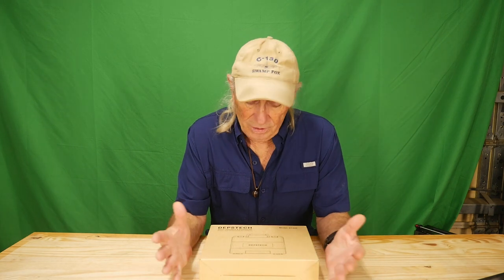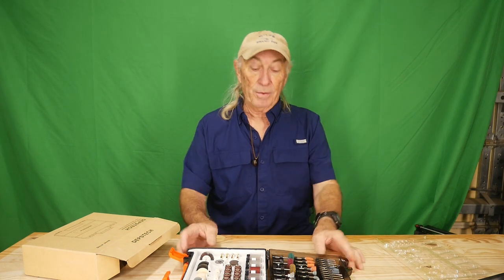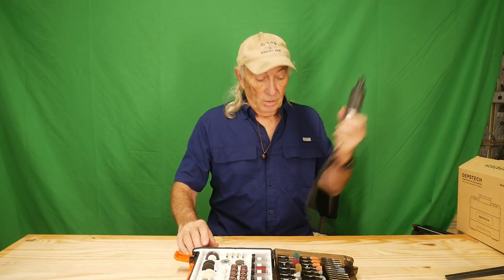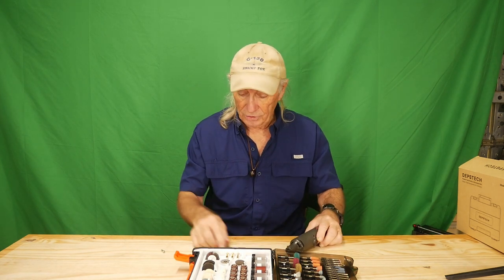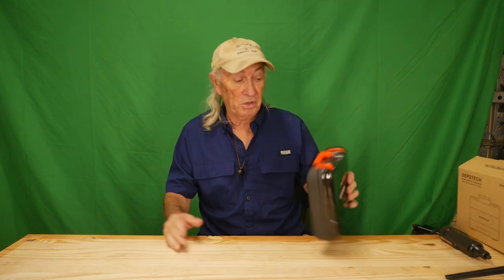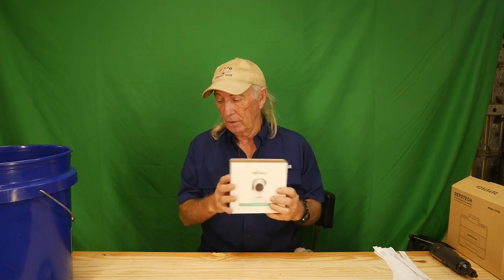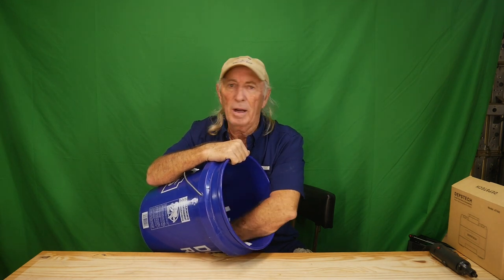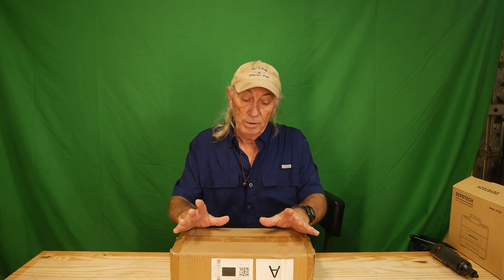Christmas 2022 gift idea 420pc rotary tool kit ON SALE ! Contest! Vevor jig giveaway, C&T ep 295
Review for the Depstech AT420, 420pc rotary tool kit for Dremel and the contest winner this week, plus another TOOL giveaway started ! Other topics on this channel include: wood projects, tools, tool repairs, custom jigs, basic wood shop work, wood tools, 3D printers, RV repairs, car repairs, custom work, Lasers, CNC, metal work, DIY

Below are links for everything shown today.